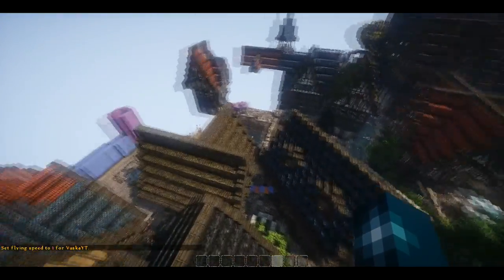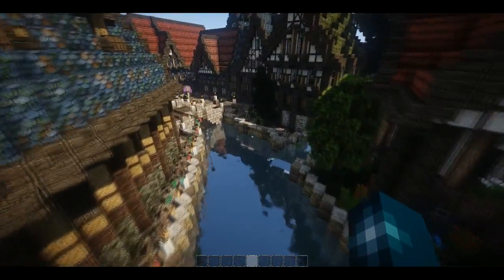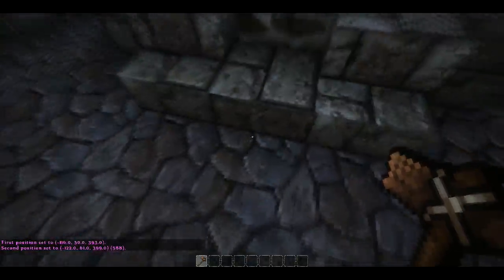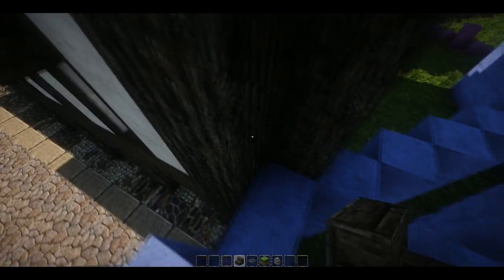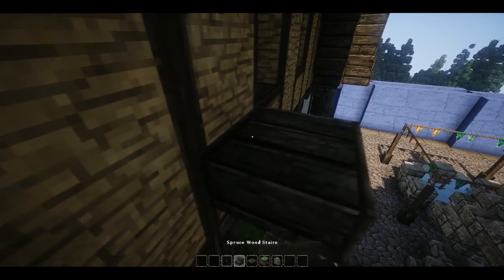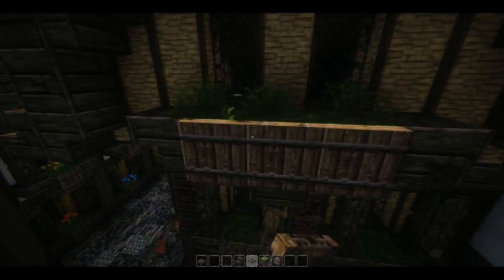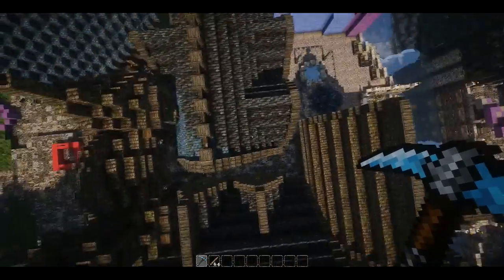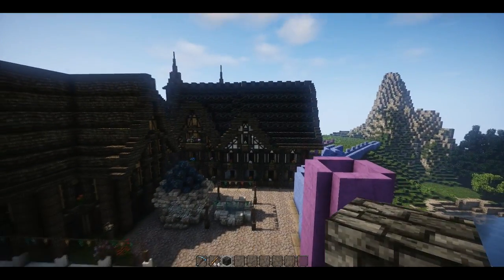Let's build 'Dale' | Ep.21 | ''Back at the market area!"